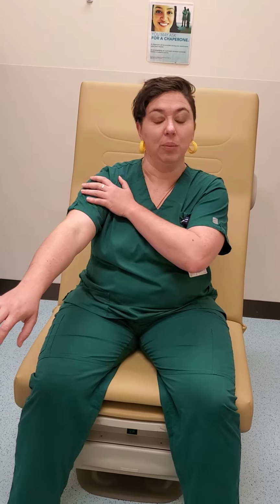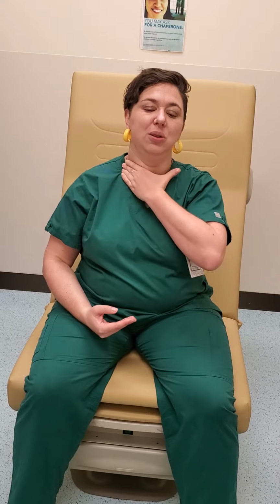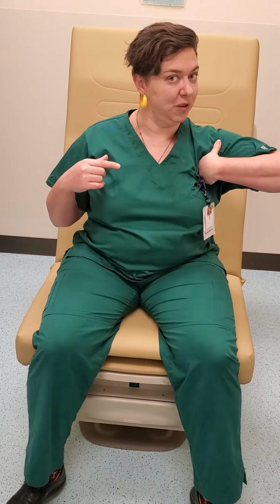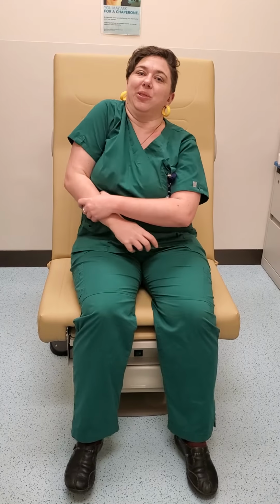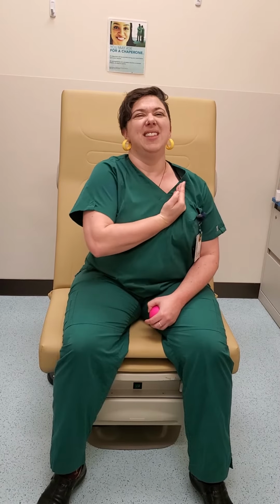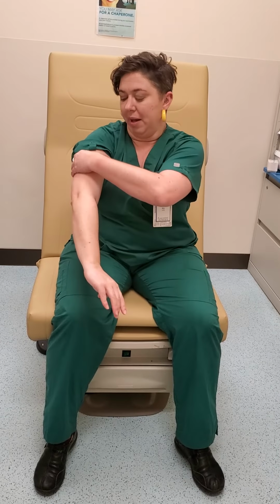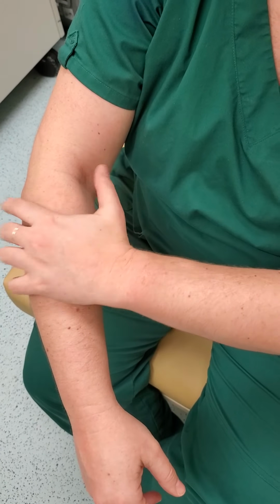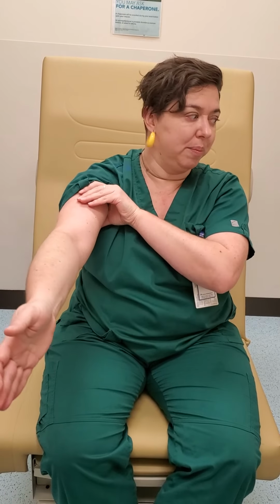Self Manual Lymphatic Drainage for Arm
How to do manual lymphatic drainage (MLD) for yourself. I made this video for my patients with lymphedema in one arm - those with lymphedema in both arms or their legs should only do the areas we talked about together. Everyone else should check with their lymphedema specialist for whether to do self-MLD and whether they should make any adjustments. I'm using techniques learned at Robyn Bjork's "Modern MLD" course.